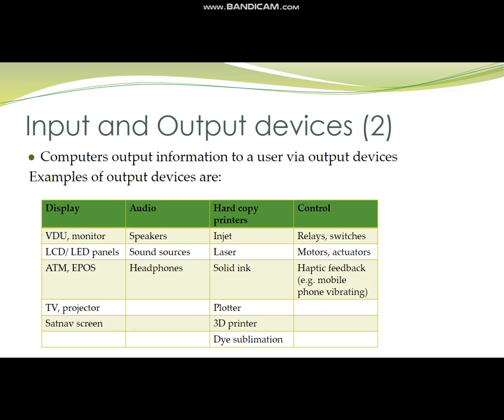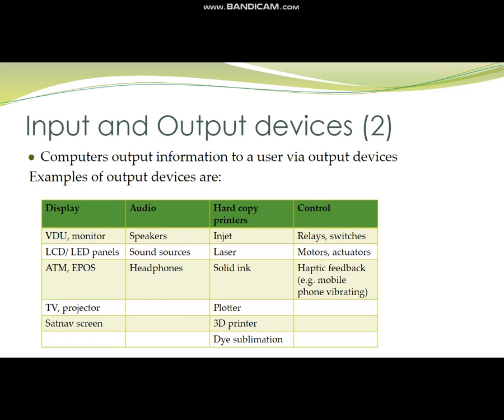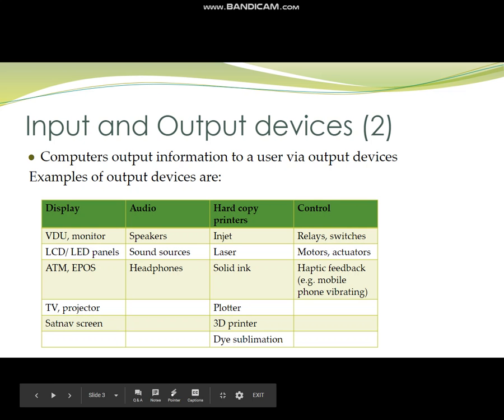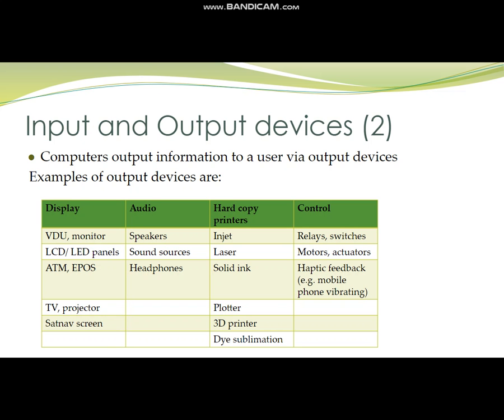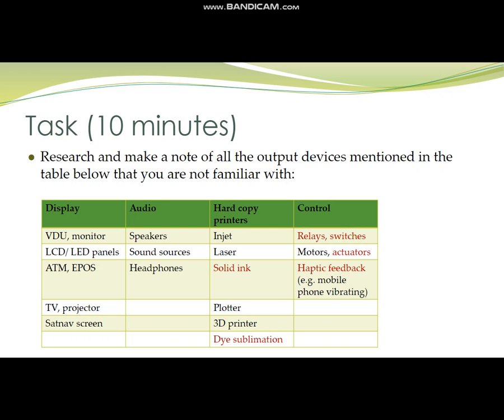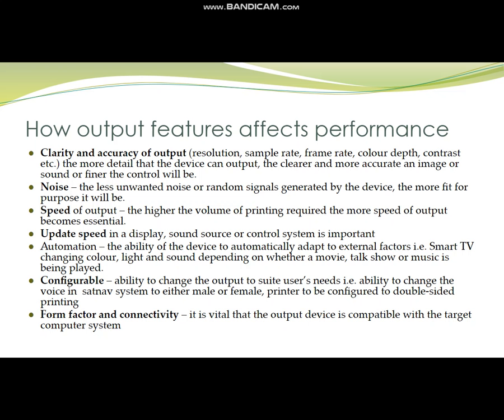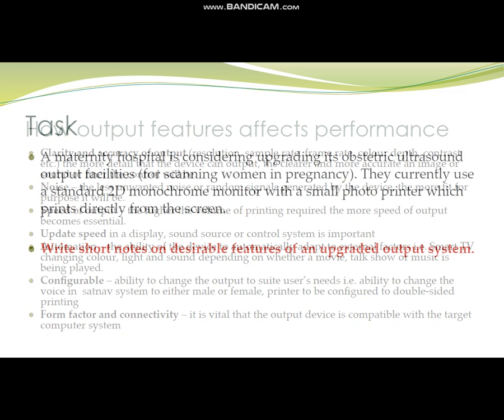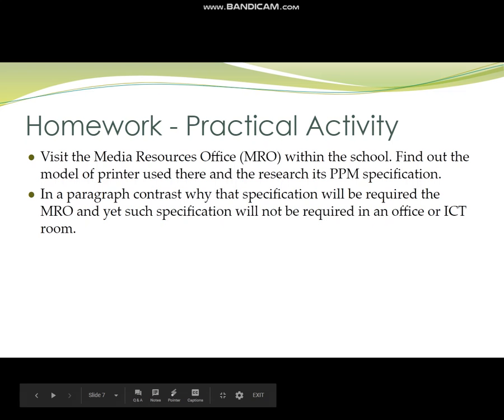06 Output devices